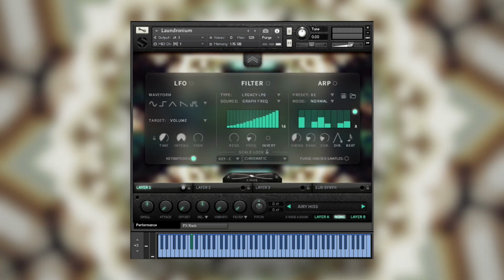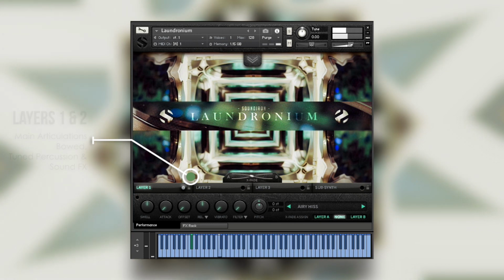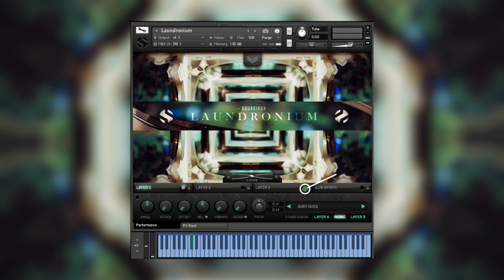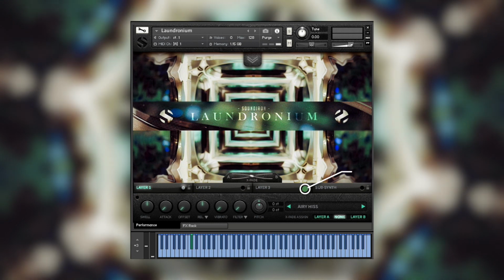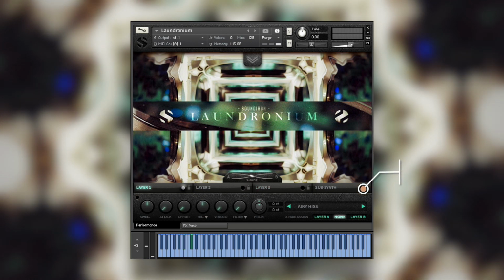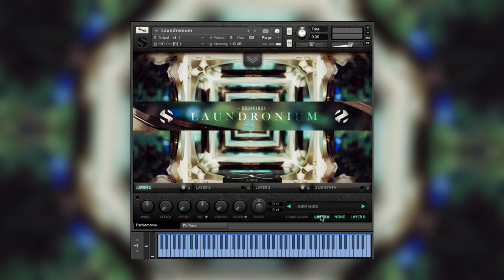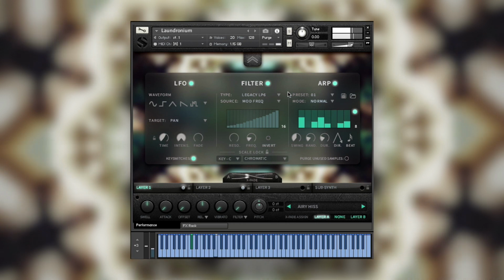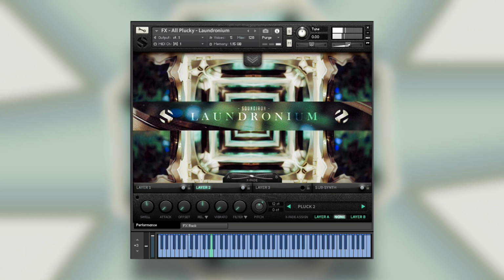Laundronium Walkthrough By Soundiron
Craft unorthodox cinematic soundscapes, percussive rhythms, and ambient textures, all creatively sourced from a washing machine. Built with composers and sound designers in mind, Laundronium 2.0 is perfect for when you need that "outside the box" timbre for horror soundtracks, gritty industrial SFX and many other styles.